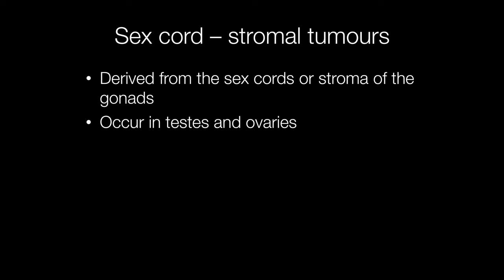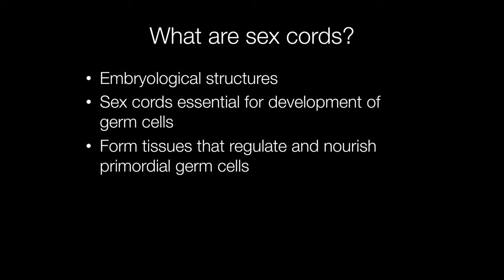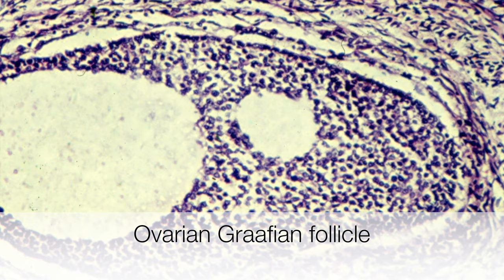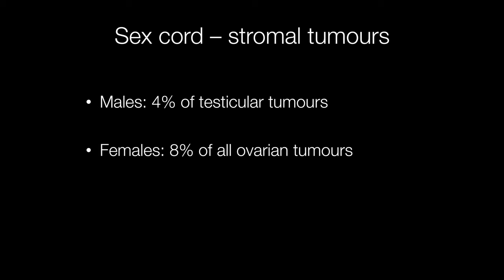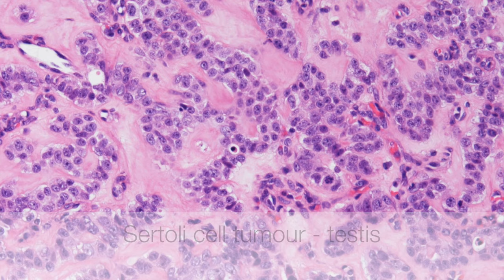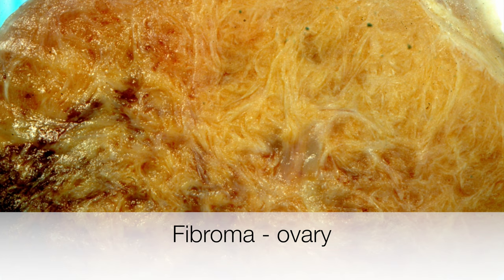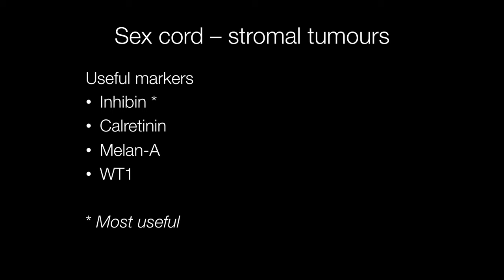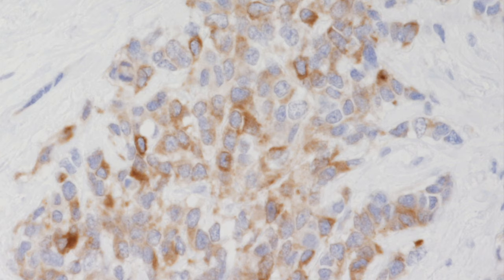What are Sex cord-stromal Tumours? - Pathology mini tutorial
A short video covering the incidence, main types and embryology of sex cord-stromal tumours